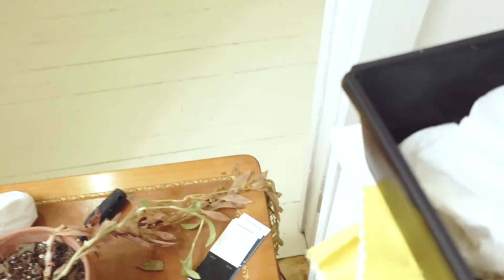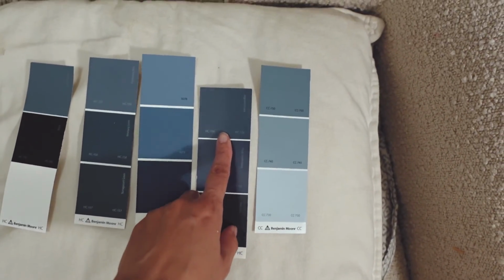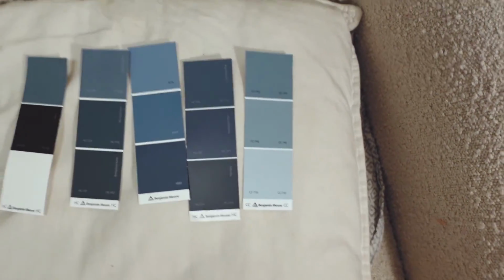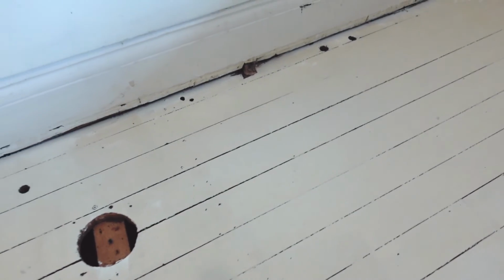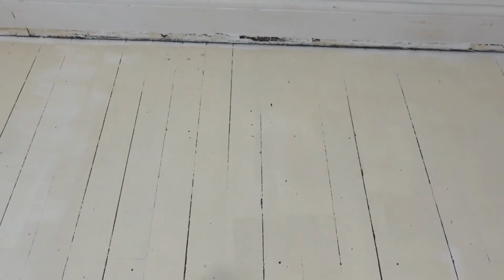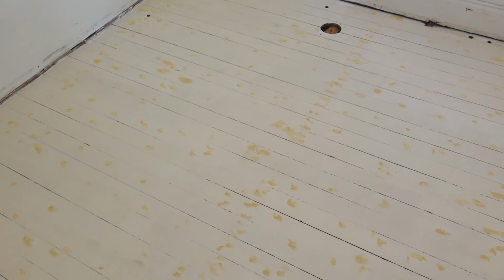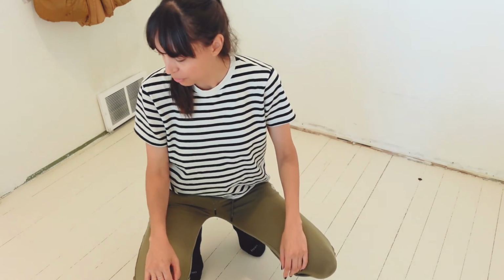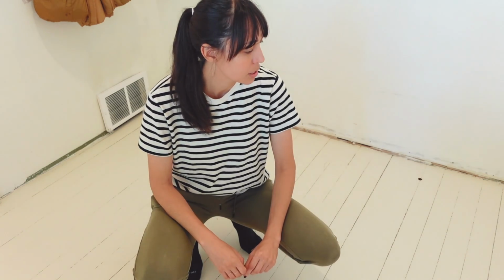Painting my Wood Floor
Today I'm painting my pine wood floor!